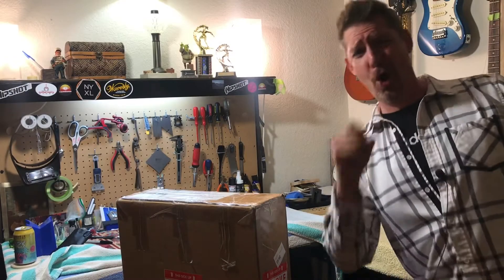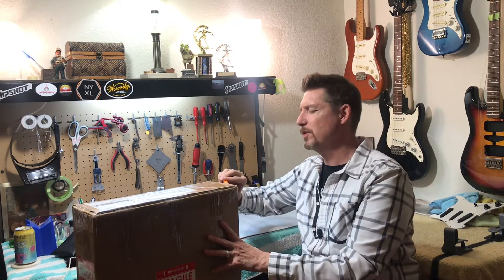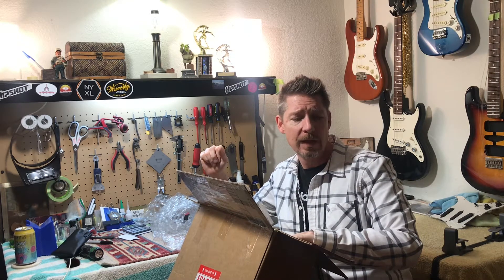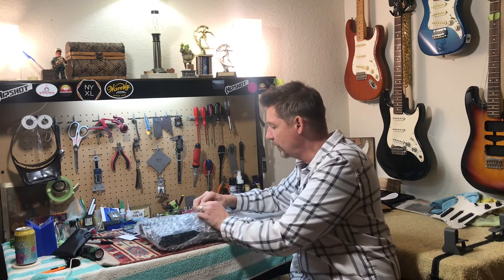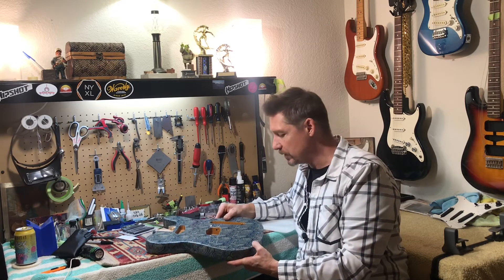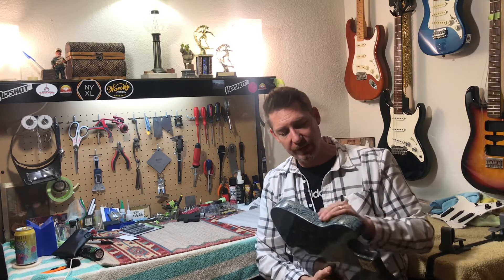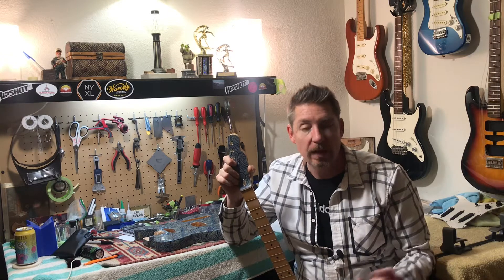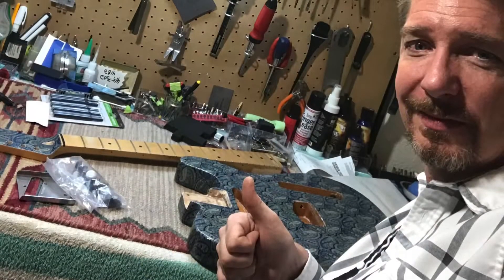The Charles75N aka Dr. Fabric Top aka Dr. Sizzle, fabric top Tele arrives @the Pressley Customs Shop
Unboxing Charles75N”s work on my donor Tele body. It’s a pretty unbelievable transformation. Thanks Dr. Sizzle!!! Build video soon !!

Thanks to Ben Coombs for inspiration and to Tony at Addicted to Gear for bringing us together on the Sunday am
 hangs 🤘🎸👍